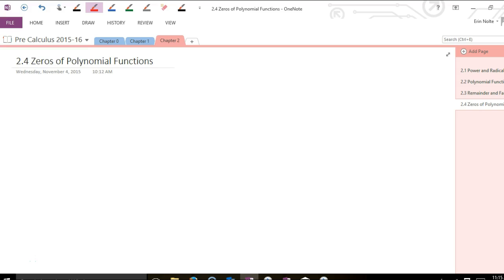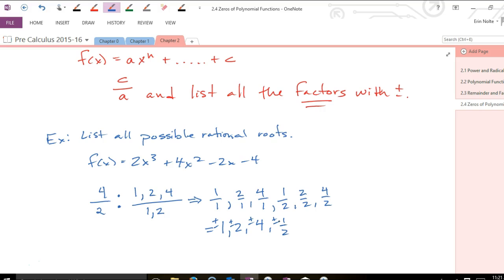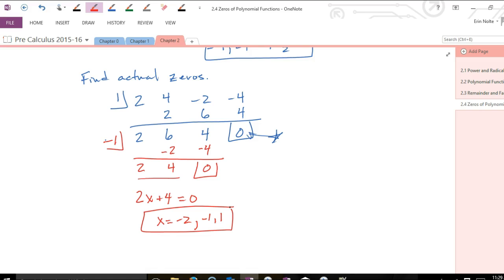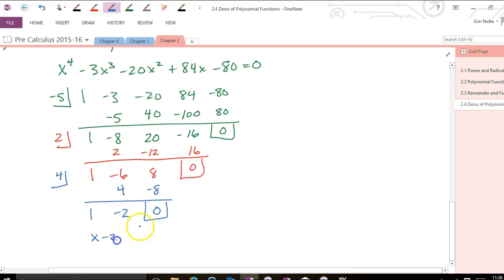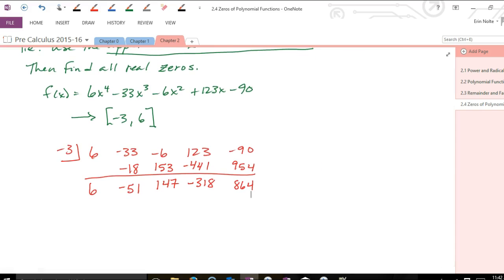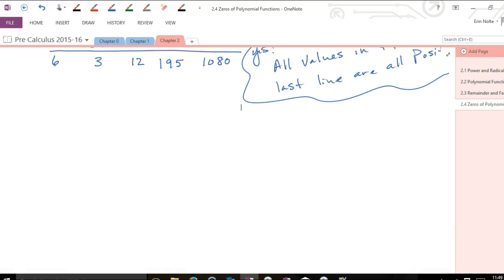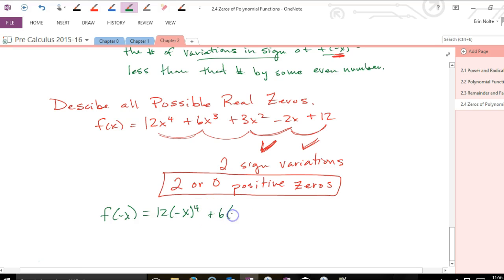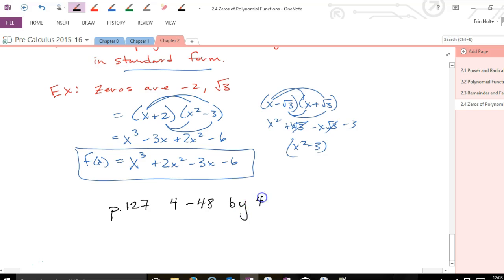2.4 Pre Calc